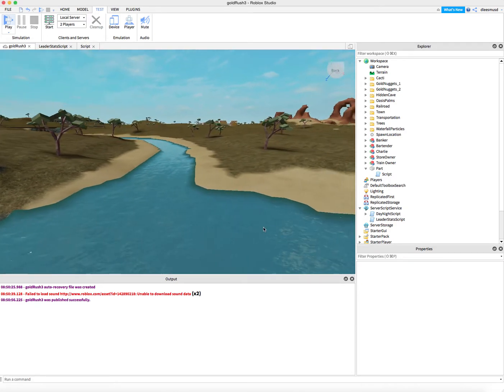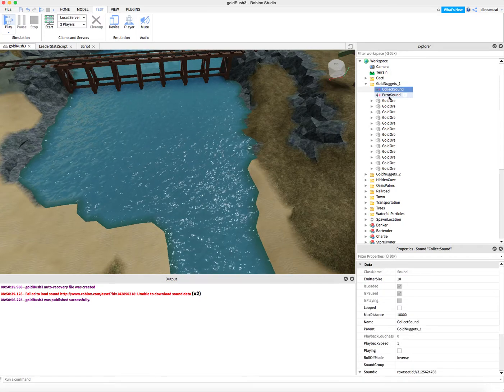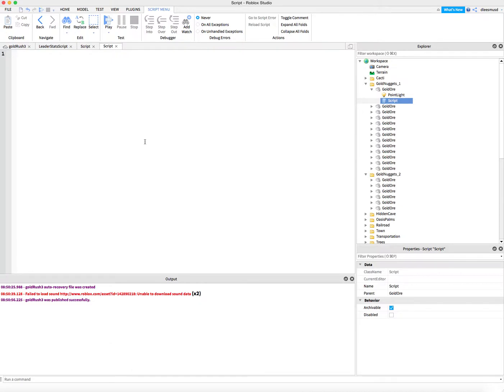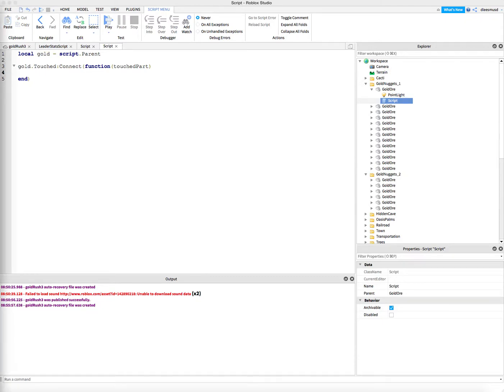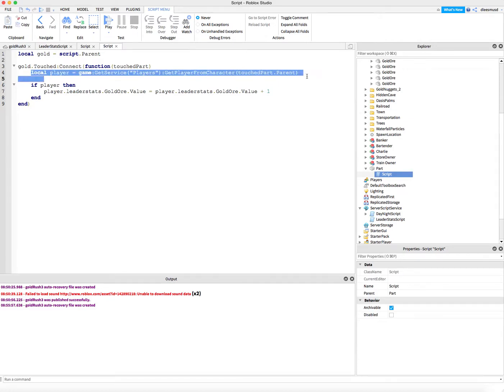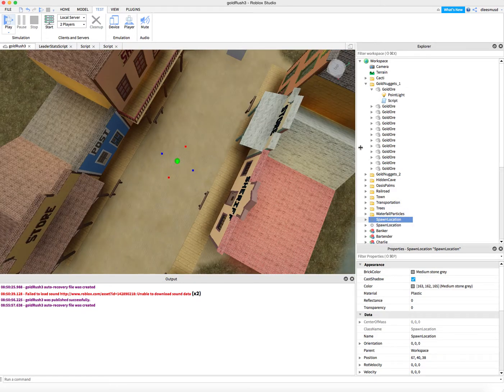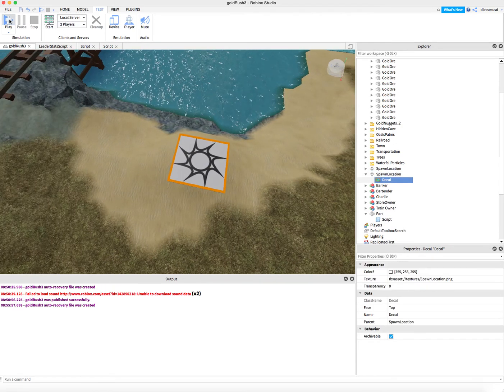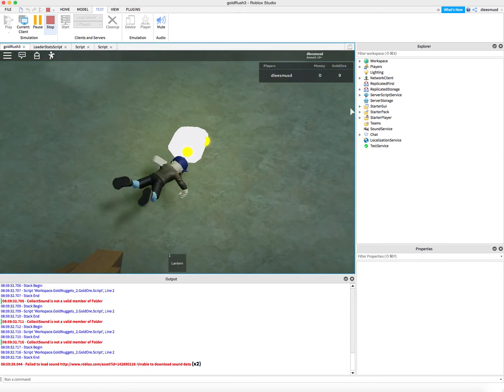gold rush 15